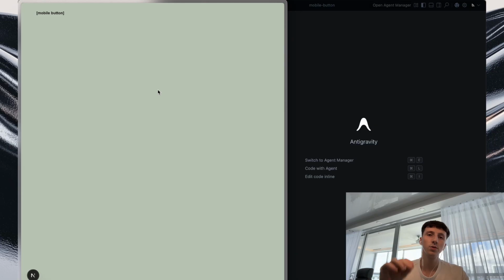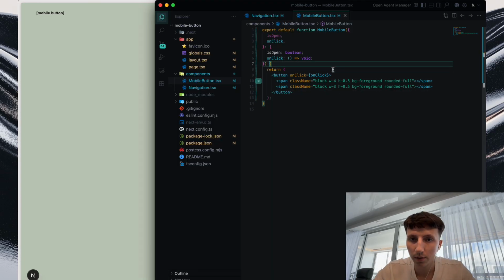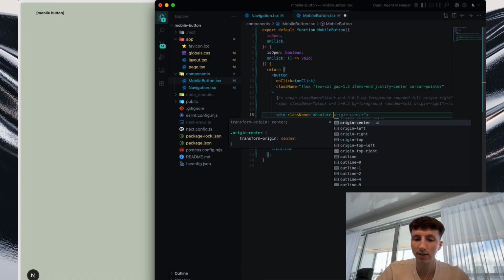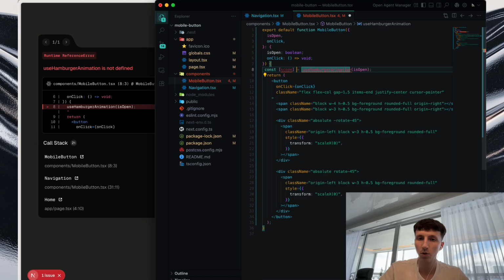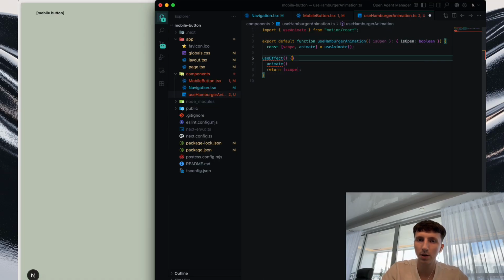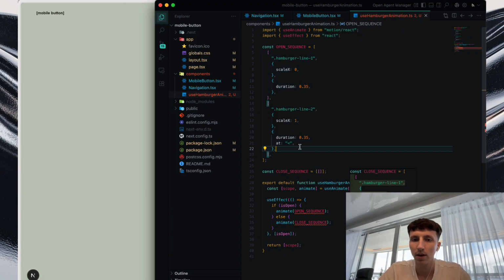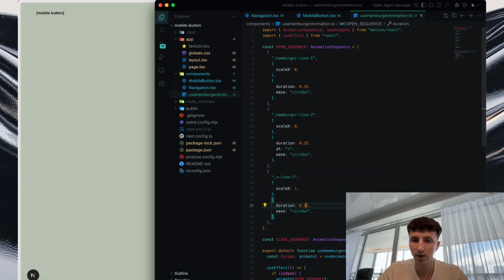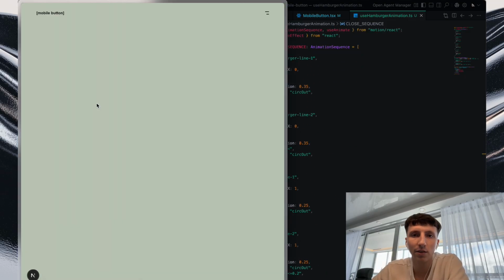How to Build an Animated Hamburger Menu that Stand Out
Built with Next.js, Tailwind CSS and framer motion.